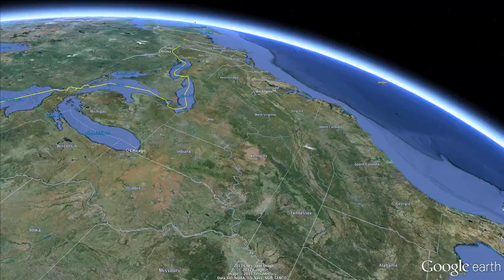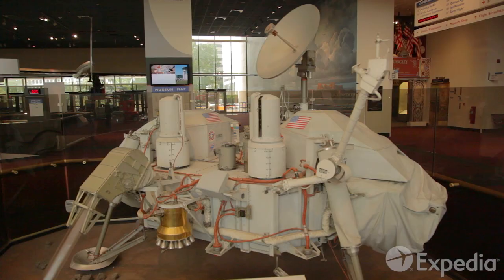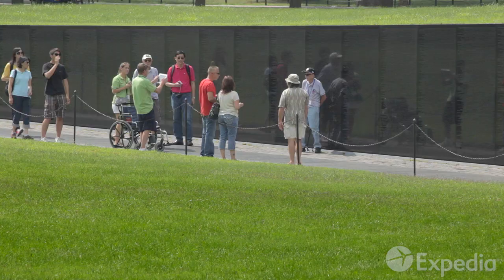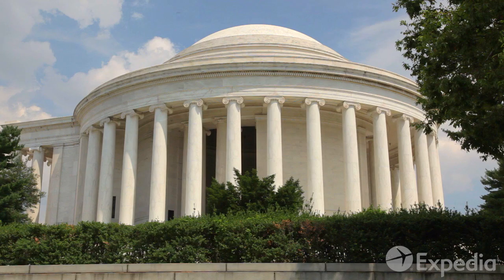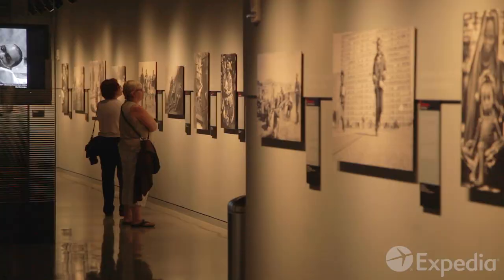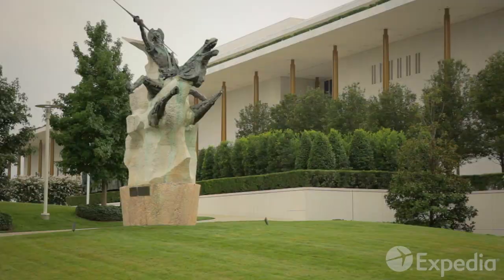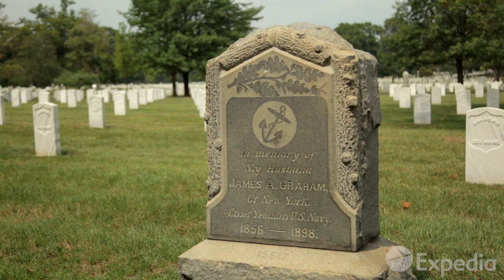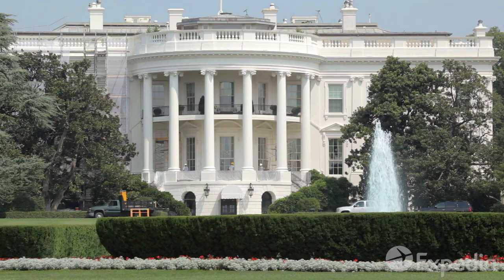Washington DC - City Video Guide